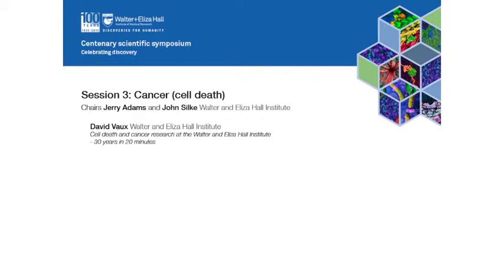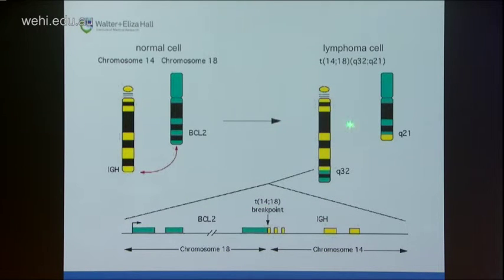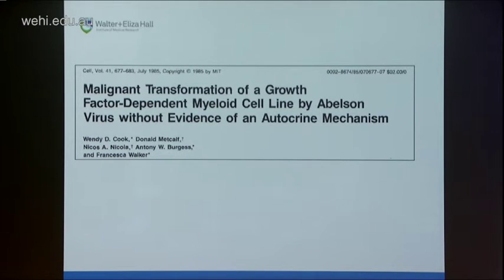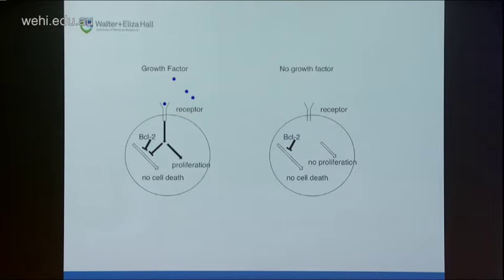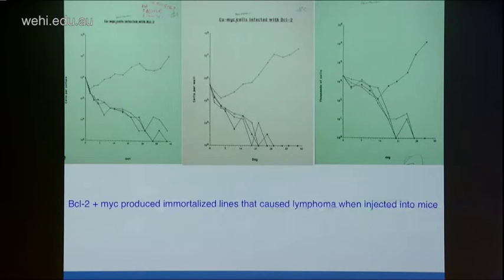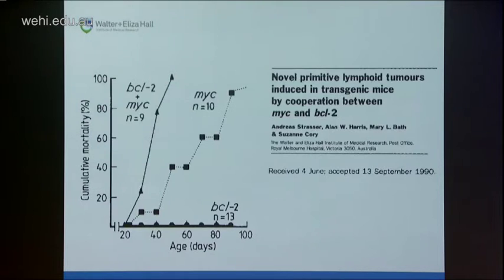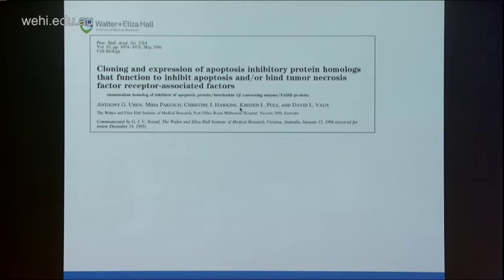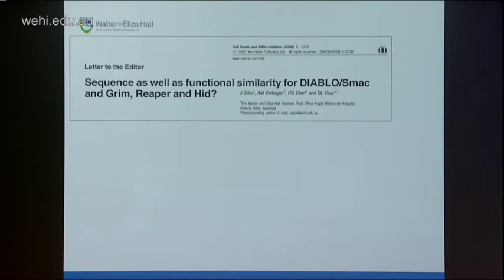Vaux D (2015): Cell death and cancer research at WEHI - 30 years in 20 minutes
Centenary Scientific Symposium
29 July 2015
Session 3: Cancer (cell death)
Professor David Vaux
Cell Signalling & Cell Death Division